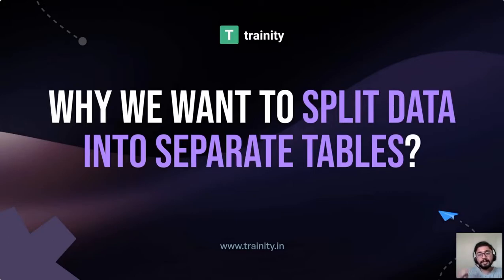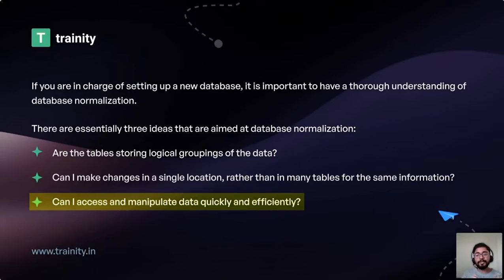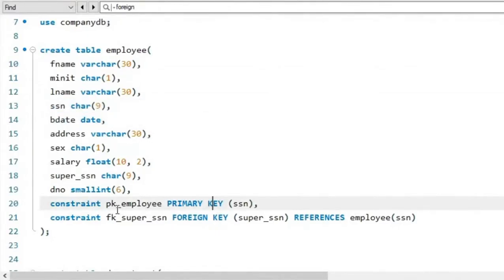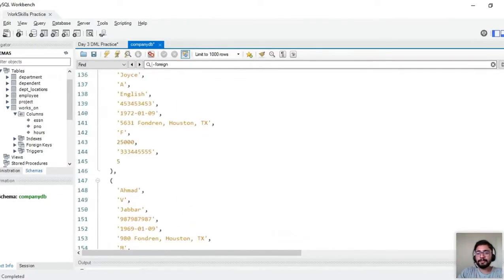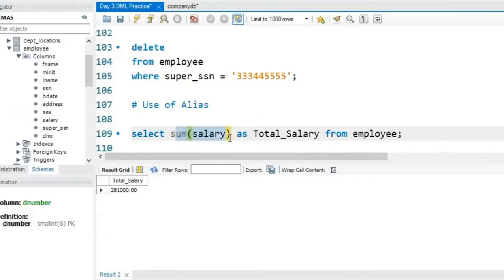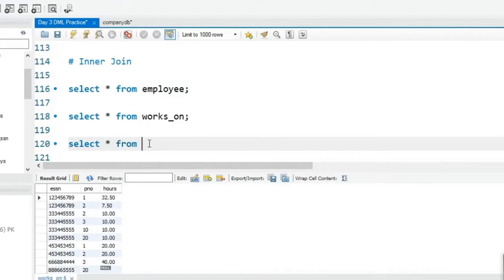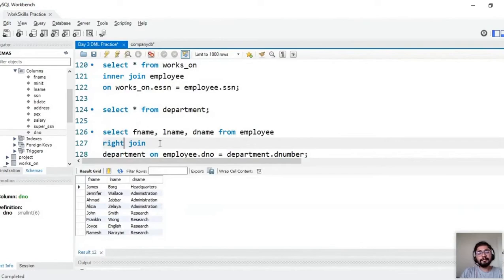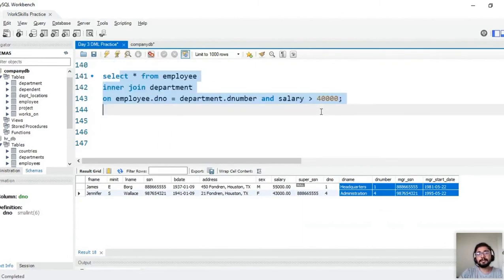4 Data Normalization & Joins